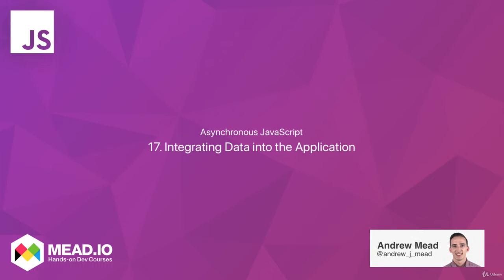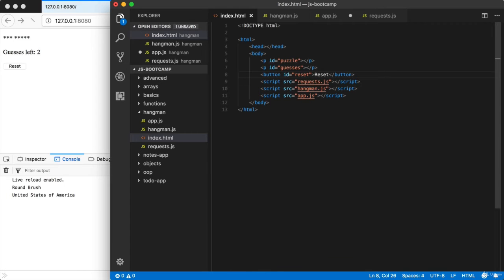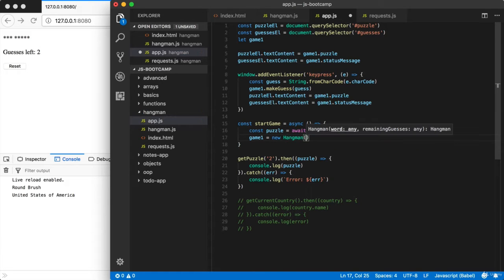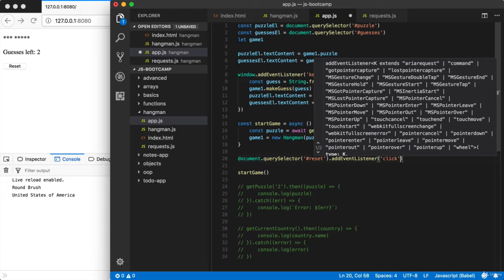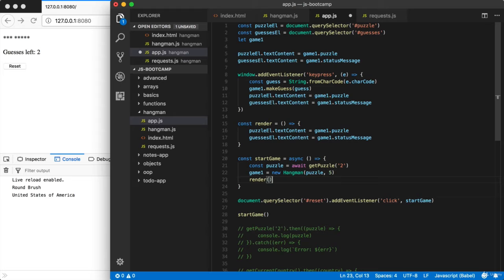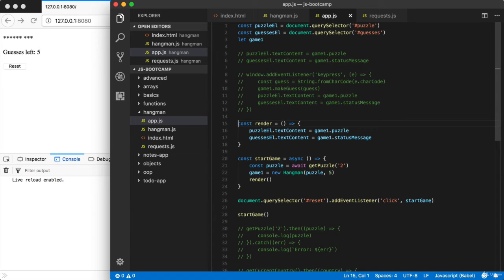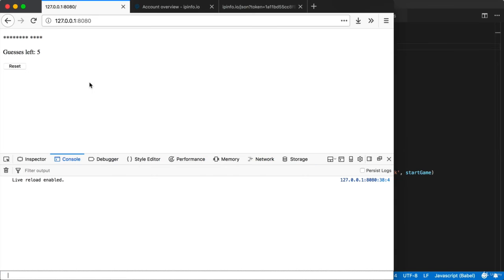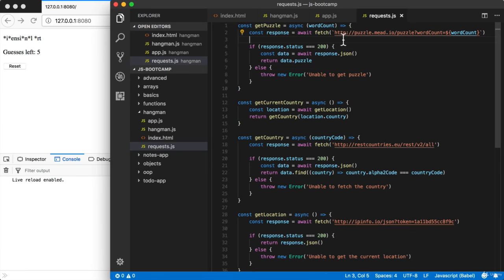119 Integrating Data into the Application